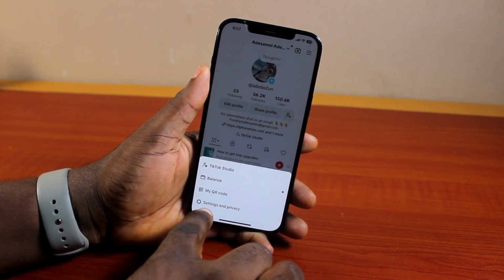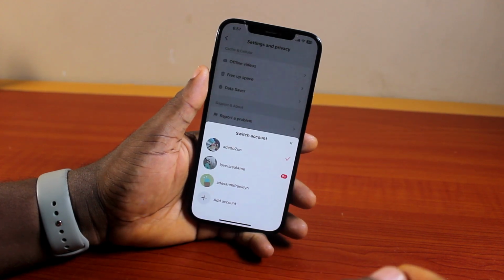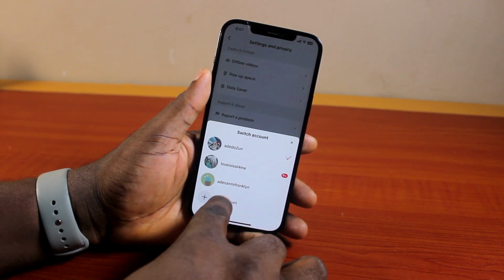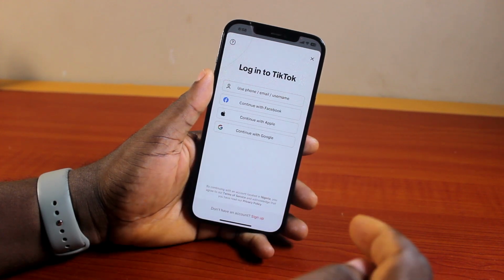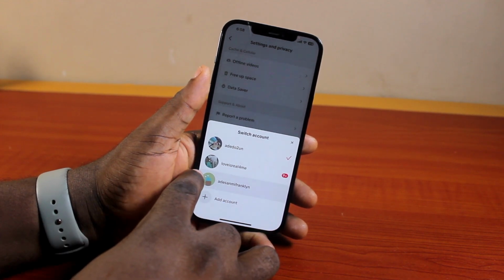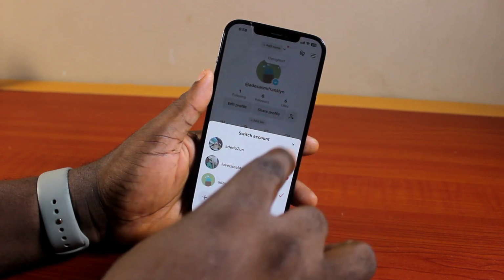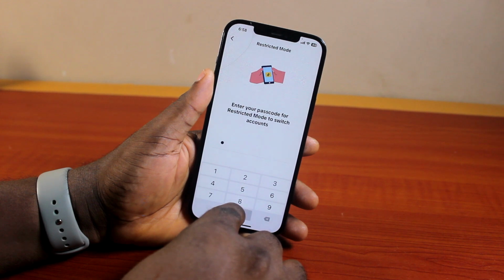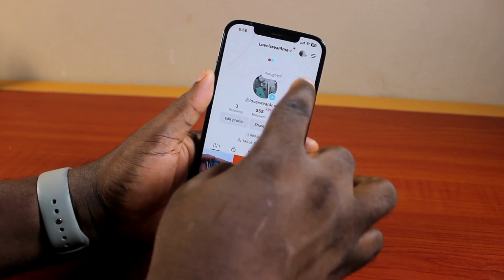How to Add Multiple Accounts on TikTok